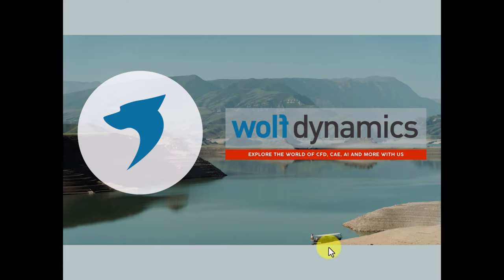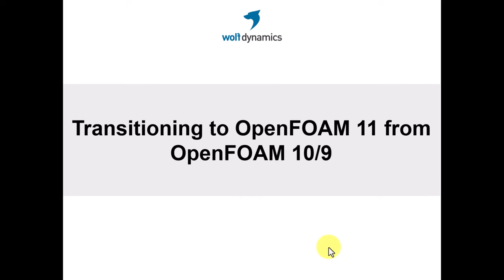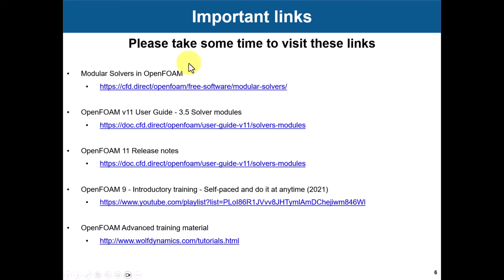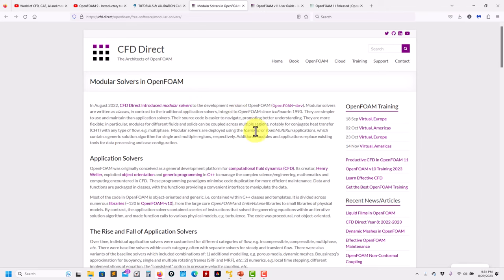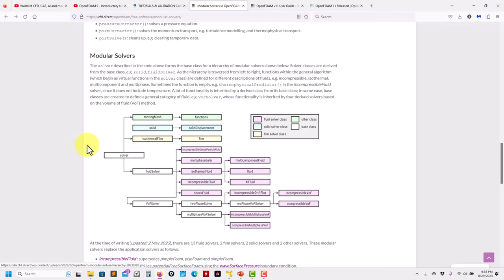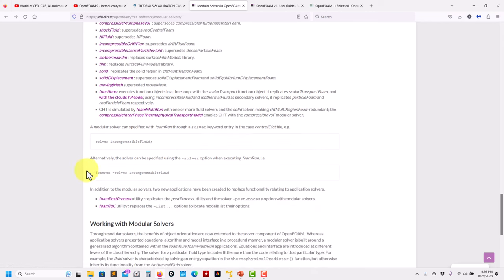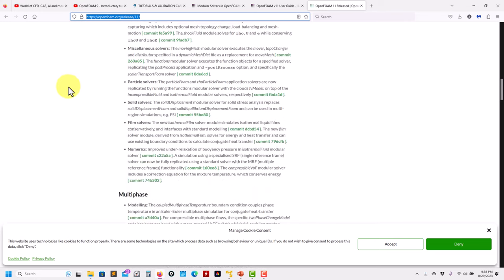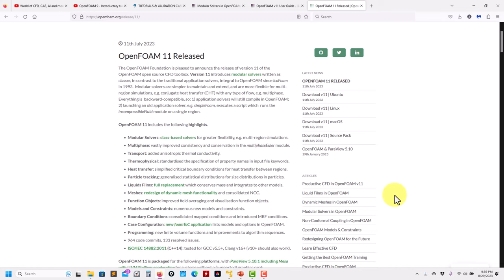Transitioning to OpenFOAM 11 from OpenFOAM 10/9 | Part 1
Part 1
Introduction
What are the big changes?

Self-paced and do it at any time training (2023)